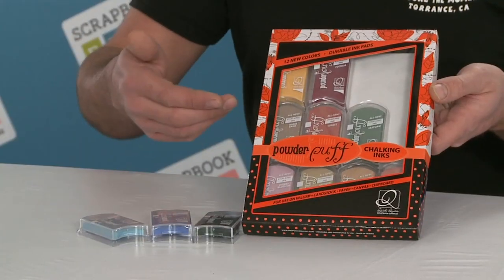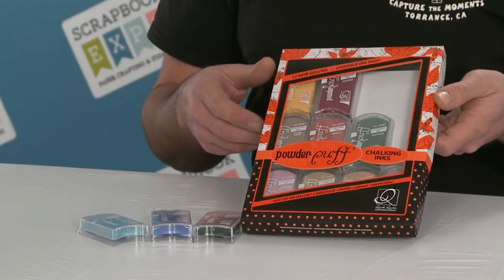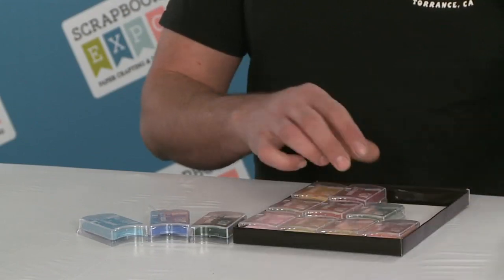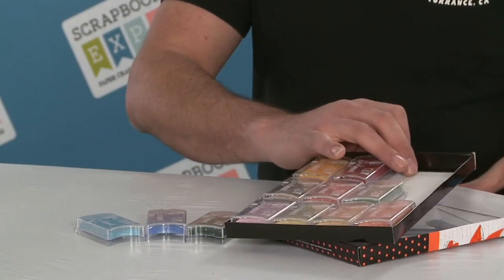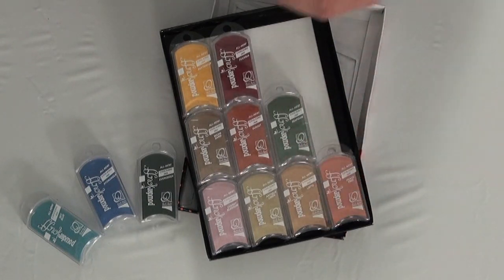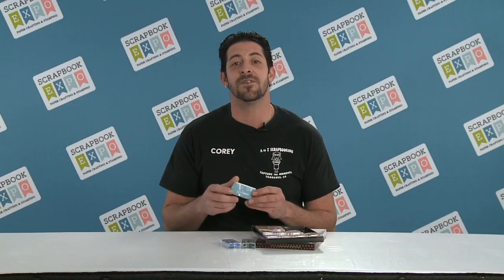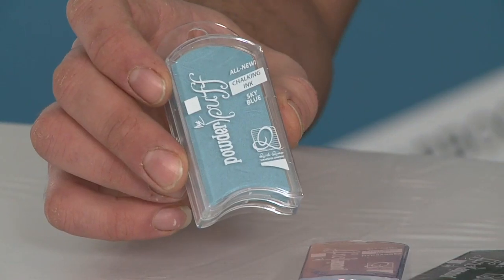Latest & Greatest: Powder Puff Inks from A to Z Scrapbooking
Corey from A to Z Scrapbooking and Quick Quotes shares the 12 brand new colors of the popular Powder Puff inks.